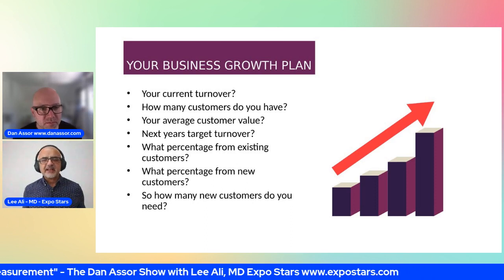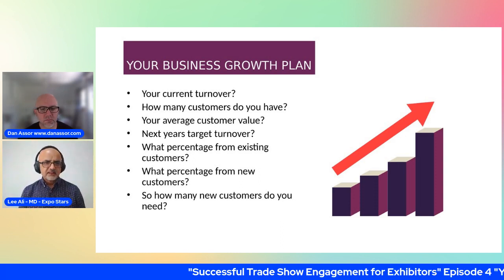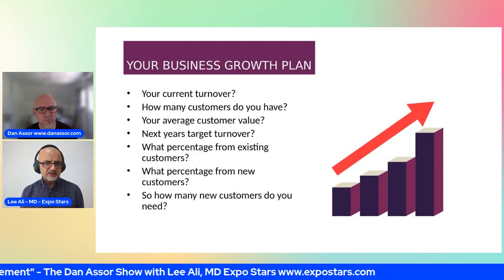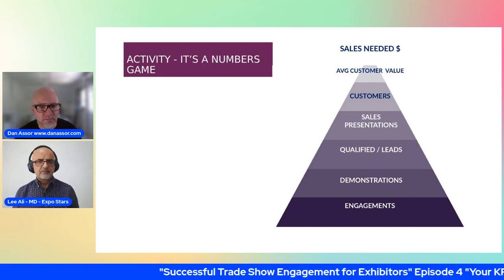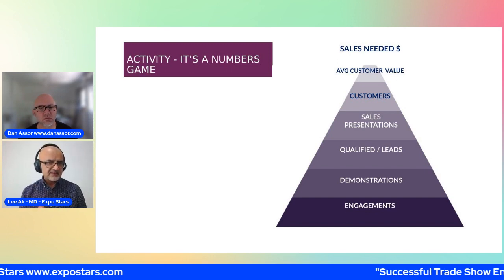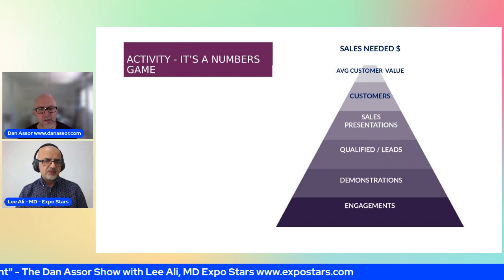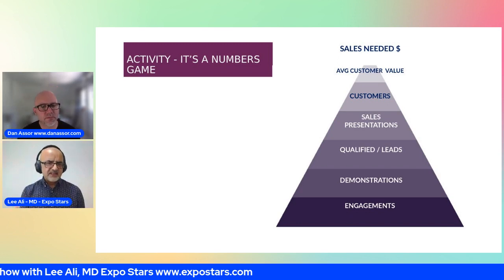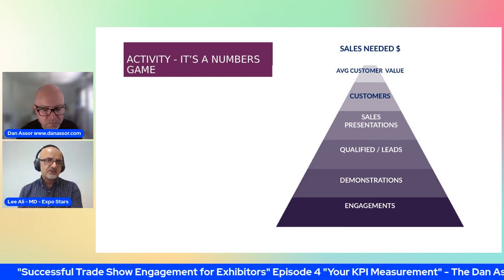Trade Show Engagement for Exhibitors - Part 4 ""Your KPI Measurement"" Lee Ali, MD Expo Stars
NEW! "The Anatomy Of a Successful Trade Show Engagement Optimisation "TEO" Strategy ⭐

Originally broadcast live on LinkedIn Tuesday 14th June, 1pm GMT

What are the key metrics you need to measure that define success ?
What information do you need from attendees?
How will you collect attendee data? (pros and cons of badge scans, biz cards collected?
How will you integrate this data into your CRM?
How will you allocate the sales leads?
How do you measure your staff effectiveness on the booth?

Expo Stars Interactive Ltd are audience engagement experts, supporting exhibitors worldwide to generate better qualified leads from Tradeshows & Events